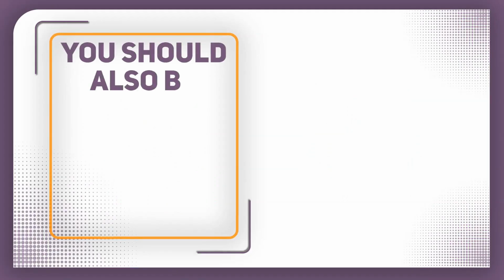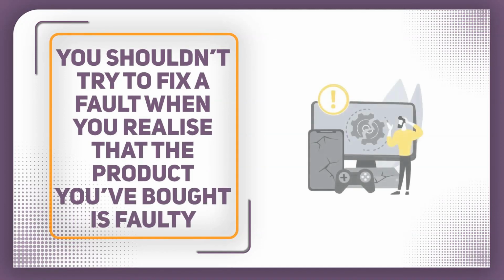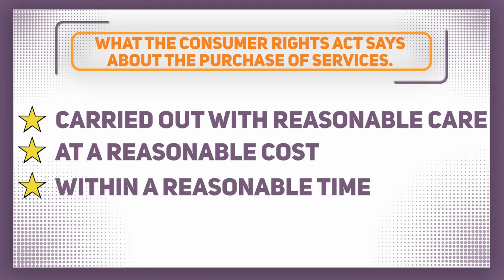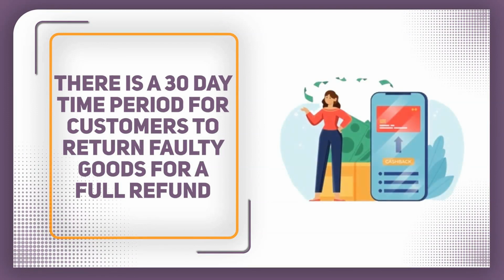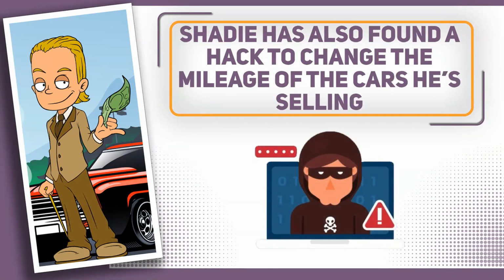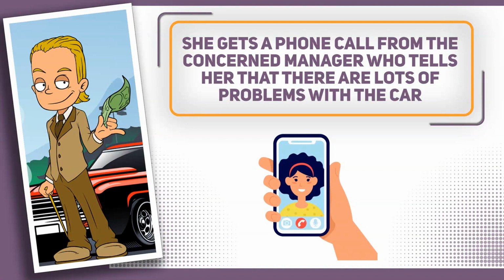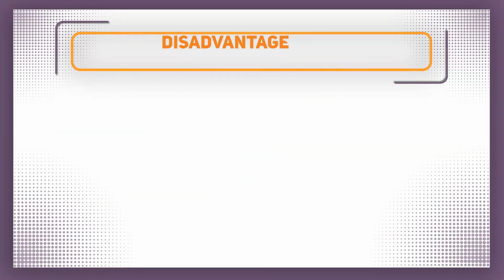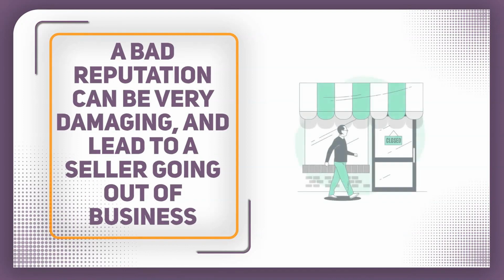Consumer Law - GCSE Business Studies Revision - OCR, Edexcel, AQA - Consumer Right / Protection Act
Consumer Law - GCSE Business Studies Revision - OCR, Edexcel, AQA  - Consumer Right / Protection Act - BizzWizard

🌐 Overview:

This video discusses consumer law and its importance, using the example of Shady Motors. The video explains the Consumer Rights Act (2015) and the Consumer Protection Act (1987) and how they safeguard consumers from being exploited by businesses when purchasing goods, services, or digital products.

Enhance students’ learning experience with our FREE video worksheet and answer key